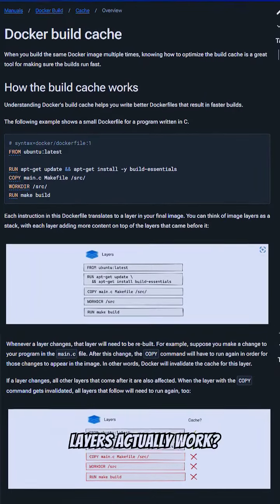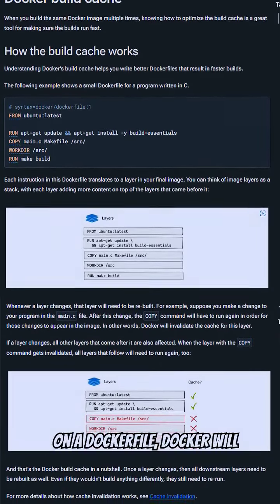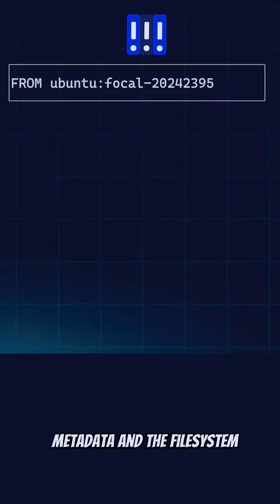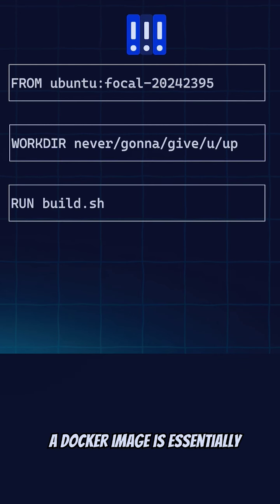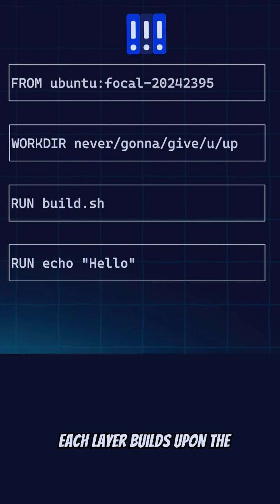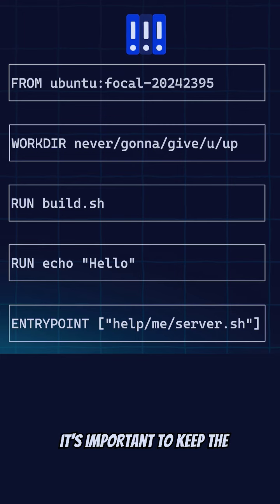Docker Layers in under 60 seconds